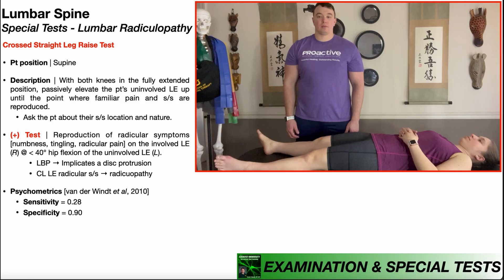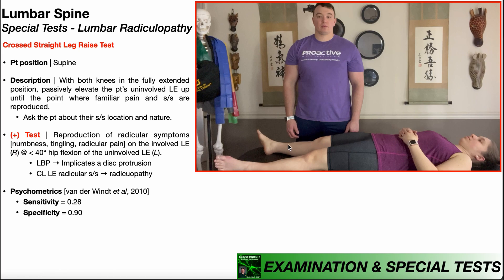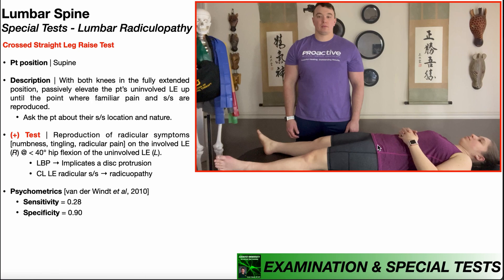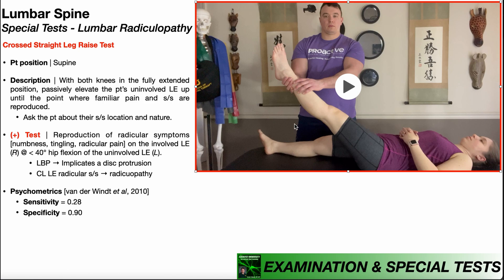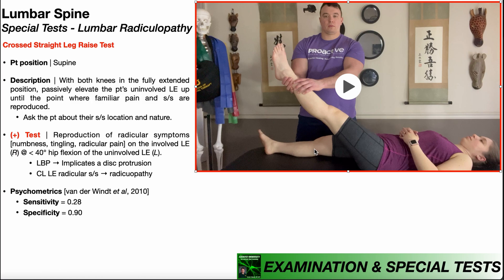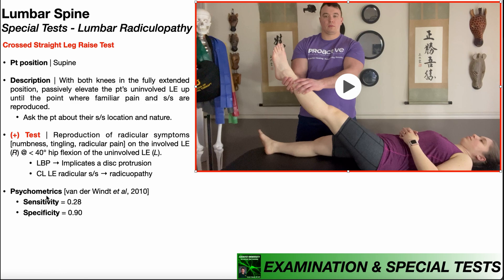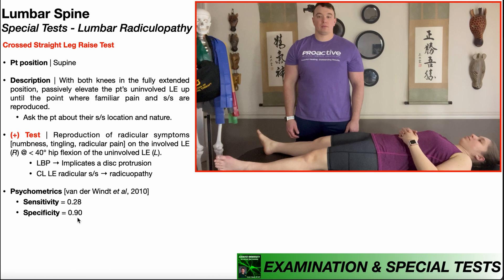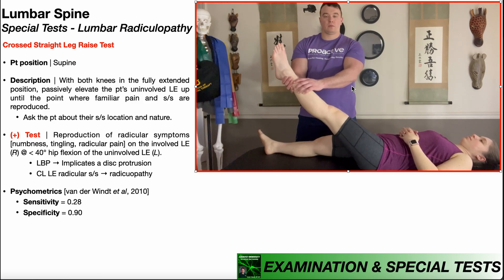Crossed Straight Leg Raise Test | Rationale & Interpretation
In this video, I explain and demonstrate the crossed straight leg raise (C-SLR) test, a special test that is highly specific for diagnosing a lumbar radiculopathy.